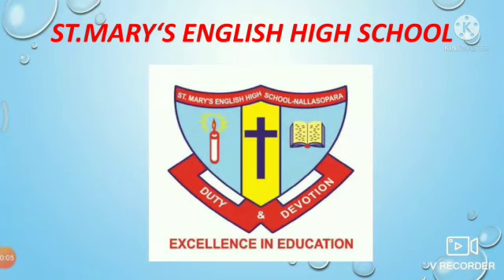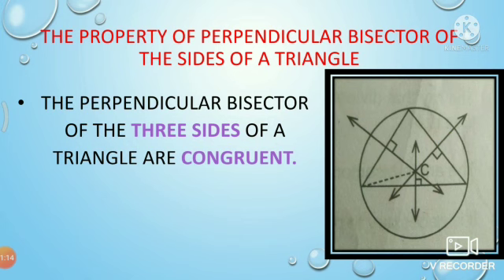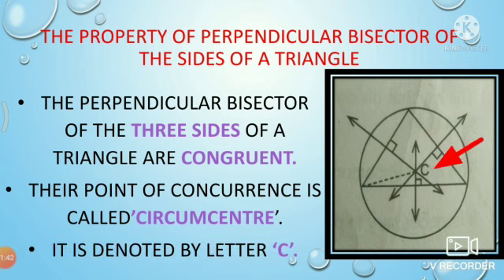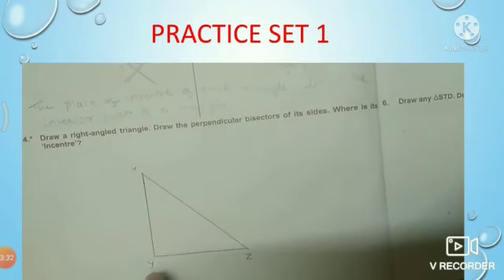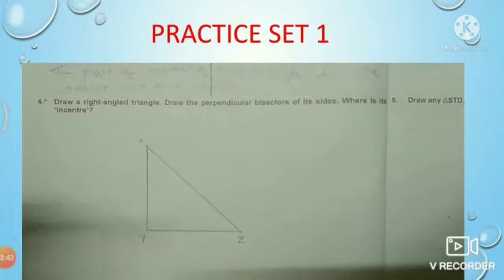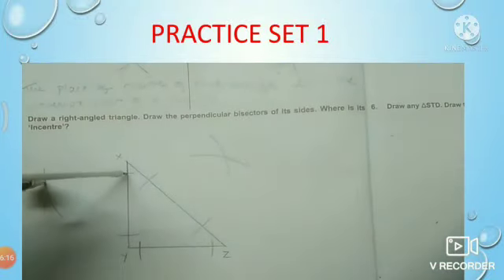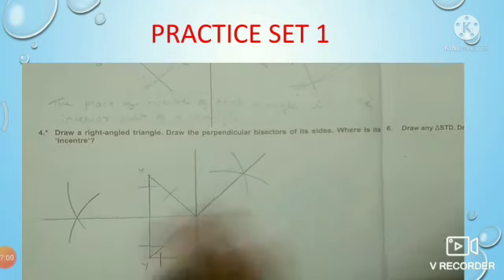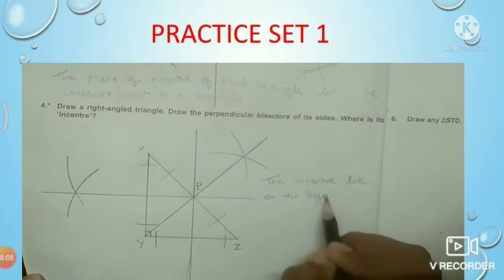Std : 7. Sub : Maths. Chp 1 Geometrical Construction. Part 4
Video on  Geometrical Construction.